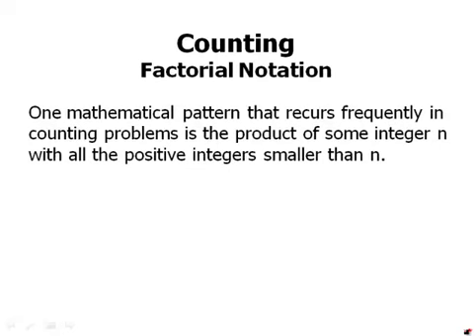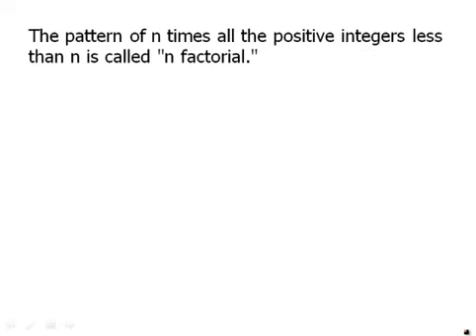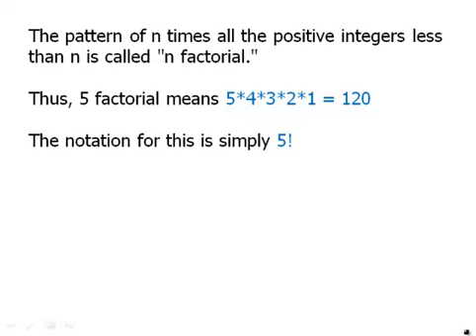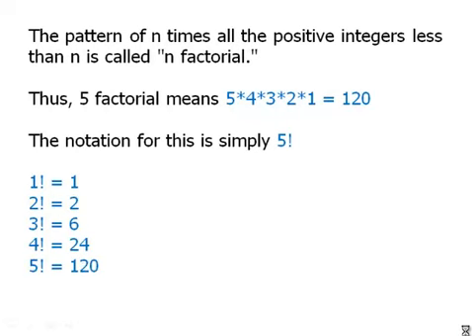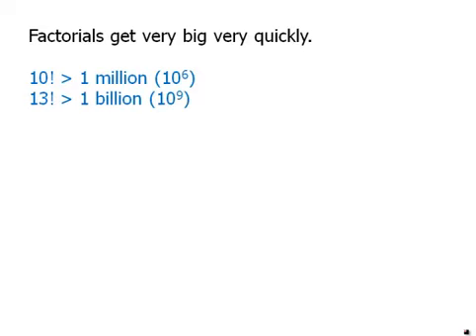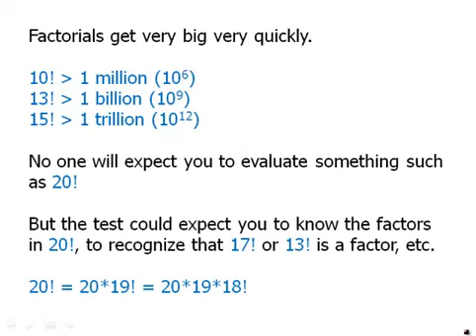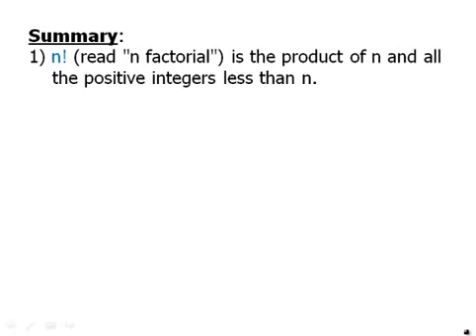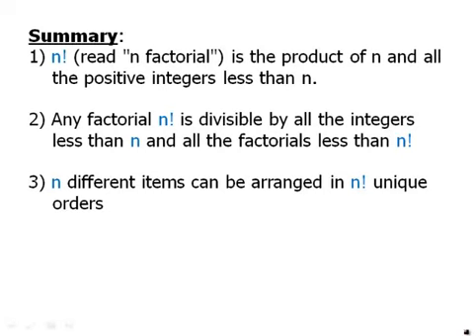GRE Preparation l Tips and tricks l counting part 4: Factorial Notation